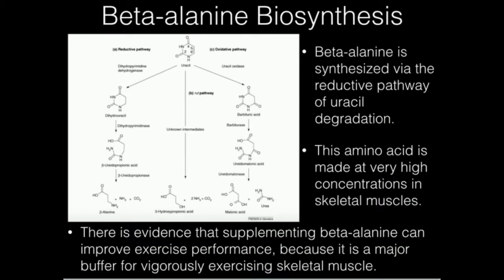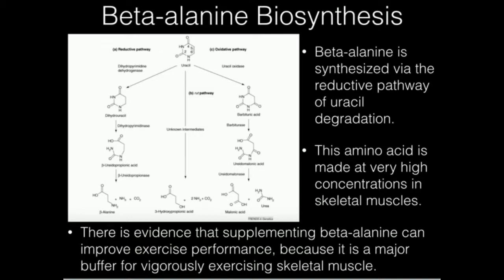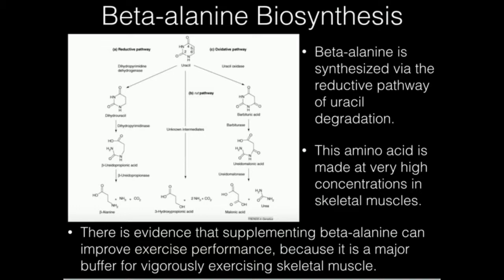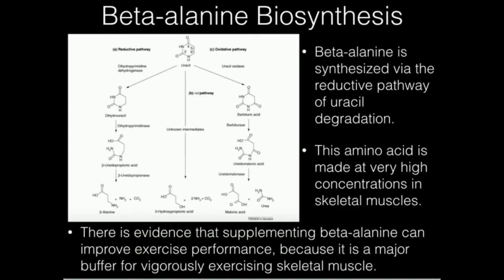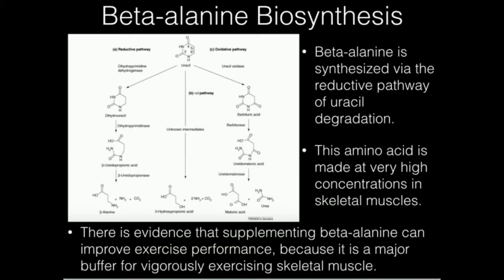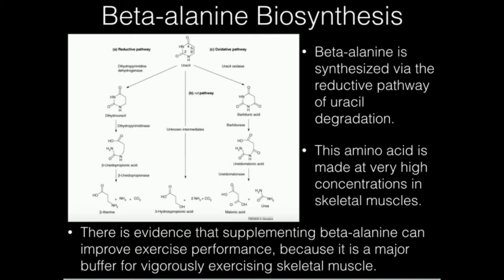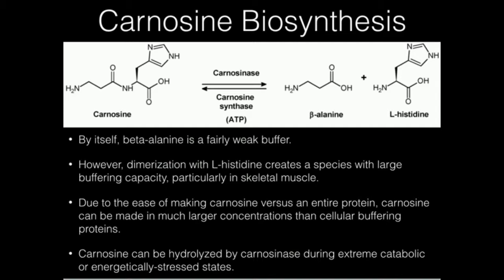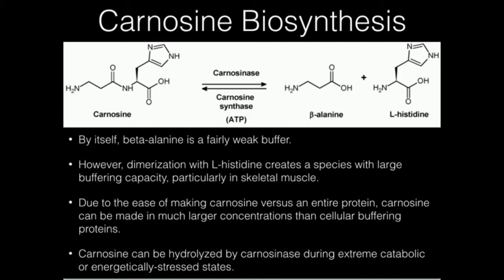Beta-Alanine and Carnosine Biosynthesis